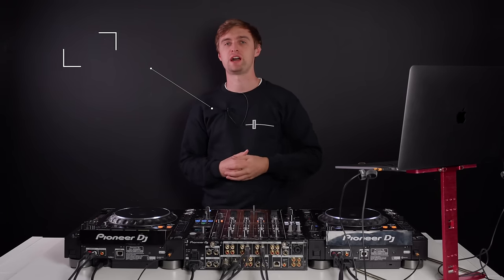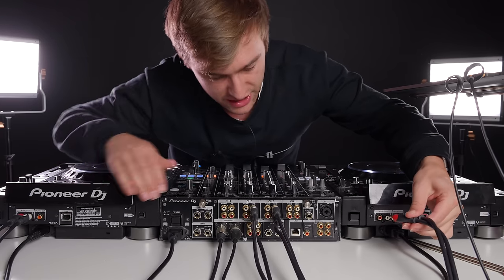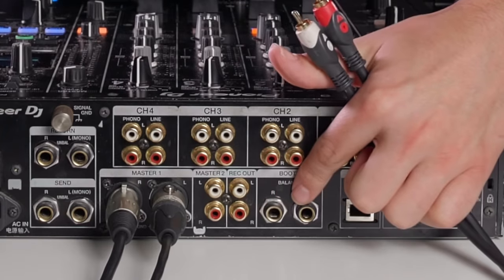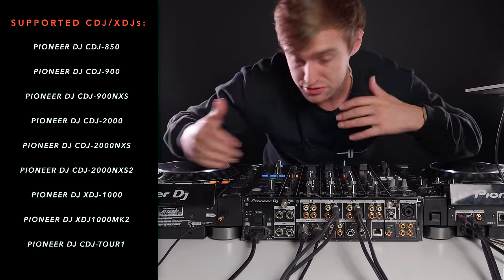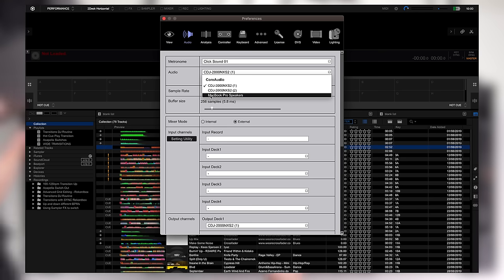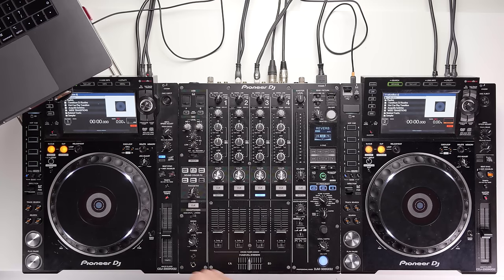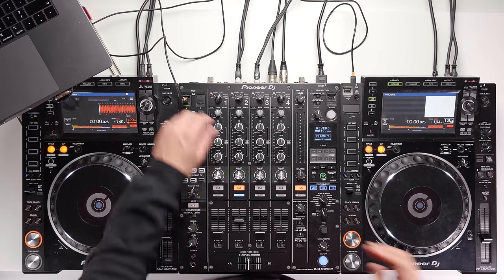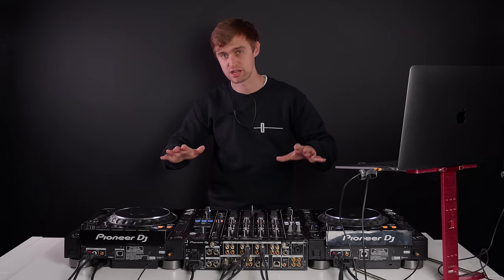How To Use HID Mode with CDJS - Rekordbox Setup Tutorial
Have you ever wondered how to get your laptop plugged into a set of CDJs in a pro DJ booth? In this DJ tutorial, we explain how to plug Rekordbox into CDJs and use them in HID mode. This basically means you can use CDJs like your controller! This tutorial features 2x Pioneer CDJ 2000NXS2 and a DJM900NXS2.

We will show you step-by-step how to set up your mixer and Rekordbox to use HID mode. By the end of the video, you will be able to pair your CDJS mixer with your Rekordbox and start mixing in HID mode!